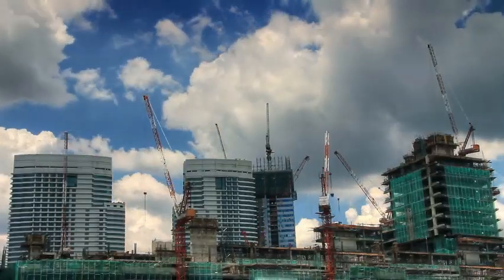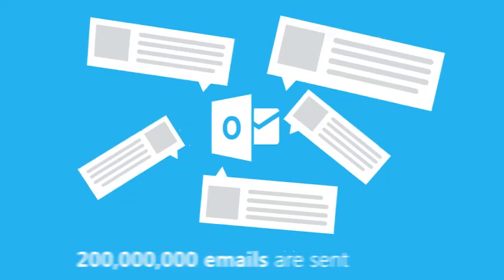4.1 21CLD Course 4 Lesson 1